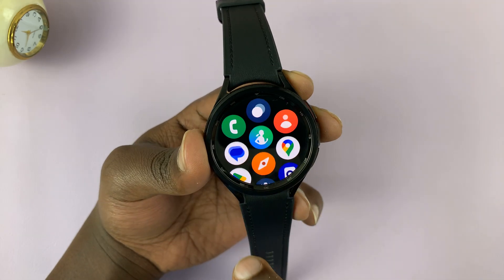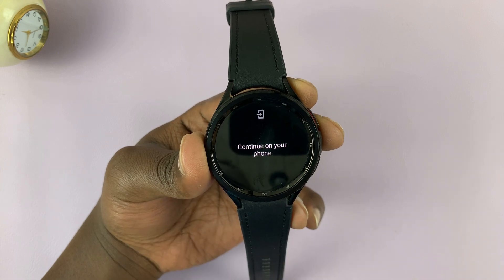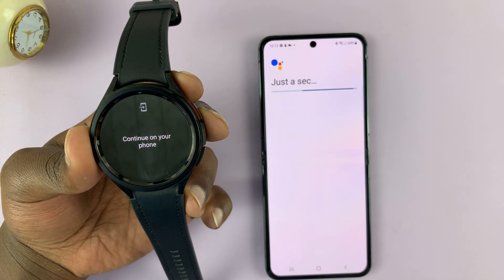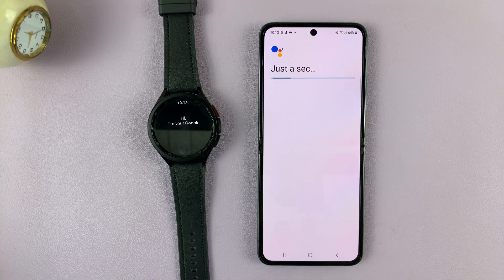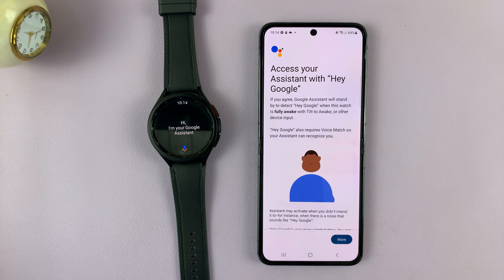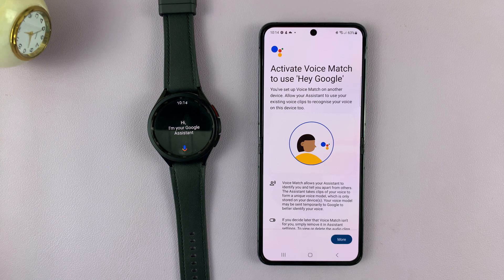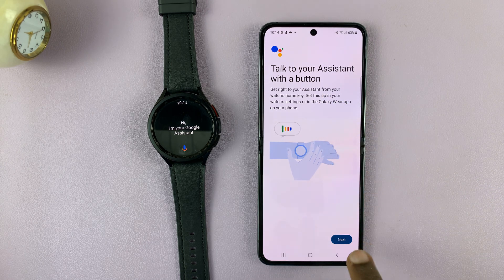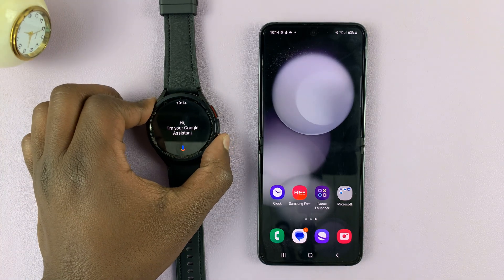How To Set Up Google Assistant On Samsung Galaxy Watch 6 / 6 Classic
A video guide on how to set up Google Assistant on your Samsung Galaxy Watch 6 or 6 Classic! In this tutorial, we'll walk you through the process to seamlessly integrate Google Assistant with your smartwatch, allowing for convenient voice commands and access to a wide range of features.

Set Up Google Assistant On Samsung Galaxy Watch 6 / 6 Classic:

Step 1: Before setting up Google Assistant, ensure that your watch is properly paired with your Android device. This ensures a seamless connection between your watch and phone, allowing for the smooth operation of Google Assistant.

Step 2: Next, you'll need to download and install the Google Assistant app on your Galaxy Watch. Open the Galaxy Store on your watch, search for "Google Assistant," and select the official app from the search results. Then, click on "Install" and wait for the app to download and install.

Step 4: Once the app is installed, find and open it on your watch. Once opened, tap on "Get Started". This will prompt you to continue on your phone. So, get the phone that's paired to your watch, unlock it and follow the on-screen instructions.

Step 5: Your phone should pick up the set up process. Tap on "Setup" to continue. Google Assistant may require certain permissions to function optimally. These permissions may include access to your microphone, location, and other relevant settings. Grant the necessary permissions when prompted.

Step 6: To make the most of Google Assistant, set up the voice activation feature. This allows you to activate Google Assistant by using a specific wake-up phrase (Hey Google), making it a truly hands-free experience.

Additionally, explore the settings to customize your Home button to open Google Assistant, according to your preferences.

How To Switch Bixby For Google Assistant On Home Button On Samsung Galaxy Watch 6 / 6 Classic

Step 7: Now that Google Assistant is set up on your Galaxy Watch, it's time to put it to the test. Try asking questions, sending messages, or controlling compatible smart devices to see how seamlessly it integrates with your watch.

Congratulations! You've successfully set up Google Assistant on your Samsung Galaxy Watch 6 or 6 Classic. With this powerful voice-activated feature, you'll be able to navigate your smartwatch with ease and efficiency.

Timestamps
0:00 - Intro
0:10 - Requirements
0:43 - Setting Up Google Assistant
2:01 - Use Google Assistant On Galaxy Watch6 & 6 Classic
3:08 - Outro

Cell Phone Tripod Adapter